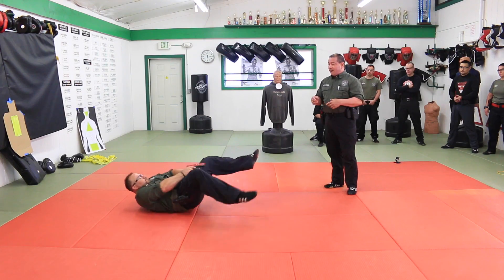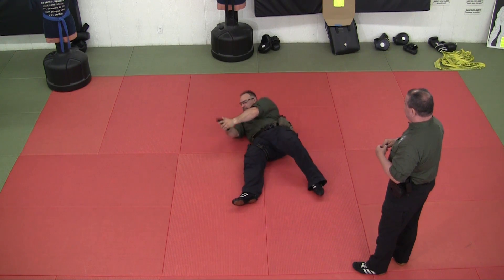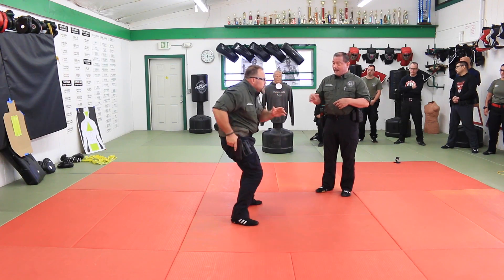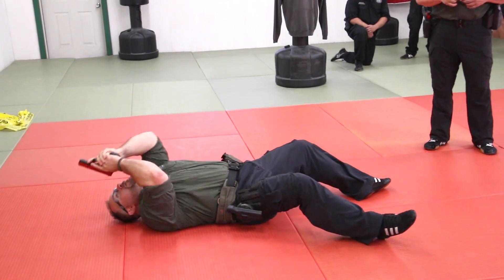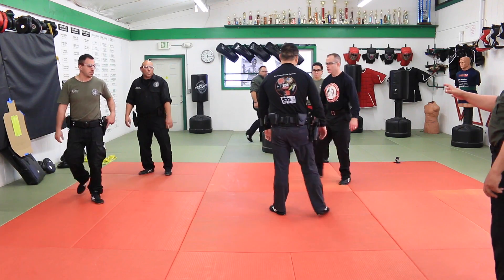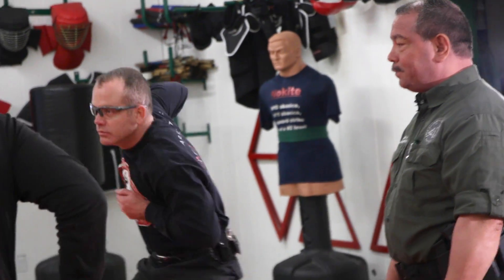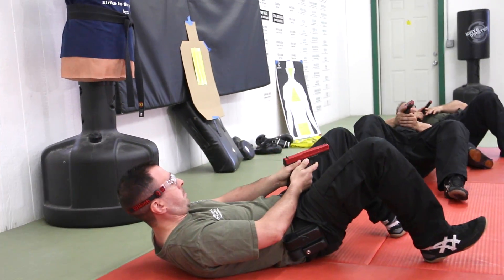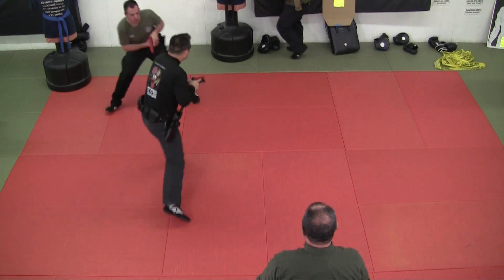LE Force Options: 08_1 Back Falls with 360 Scan on Ground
This training video as part of a video series This series is for law-enforcement trainers to provide best practices for Force Options training. Force Options relates tactics from open hand to lethal force with a firearm in a fluid, integrated method of instruction.

The course is created by Don Gulla, founder of Arrestling, who has extensive law enforcement experience as a SWAT operator, DT Trainer and competitive martial arts background.  The foundation of Arrestling and NextLevel Training is to iron out best practices by rigorously testing and evaluating.